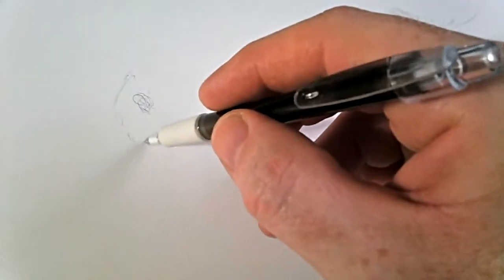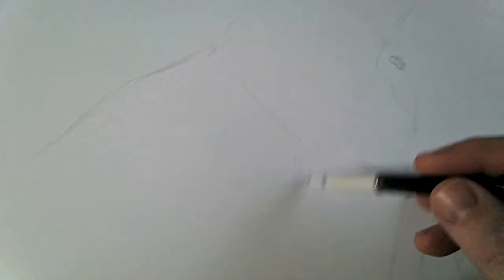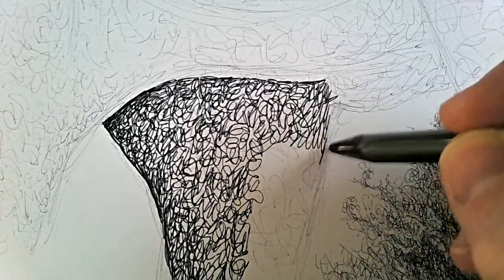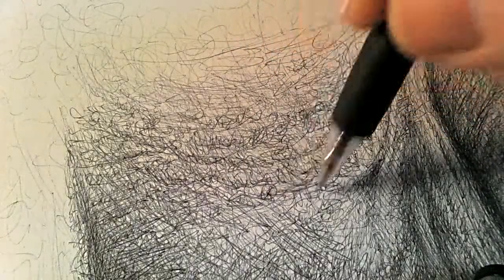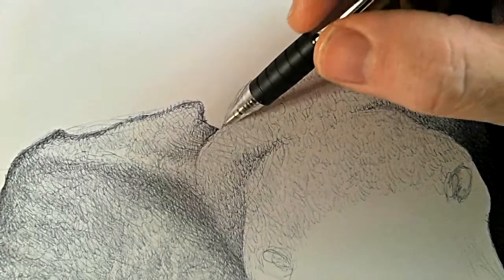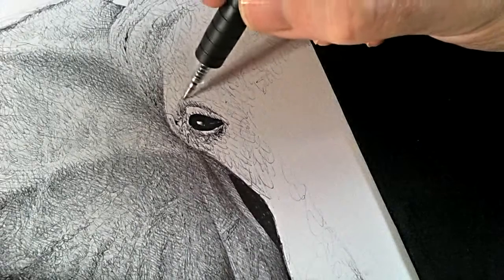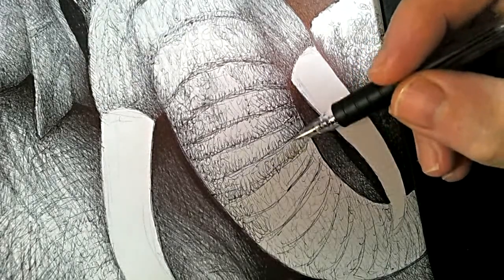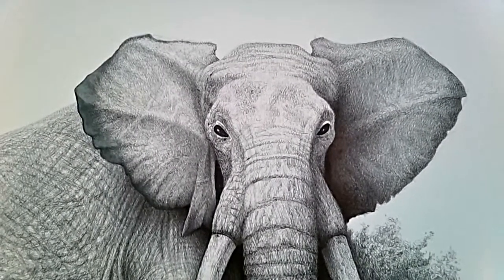Drawing an elephant.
In this video i am drawing an African bush elephant. I used black gel pens for this drawing.